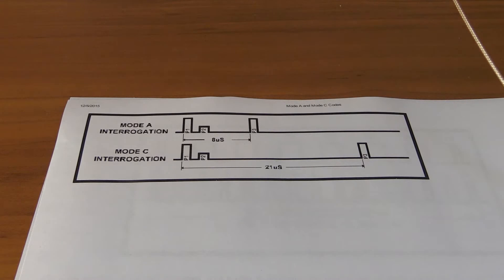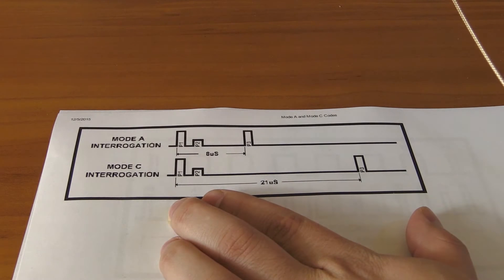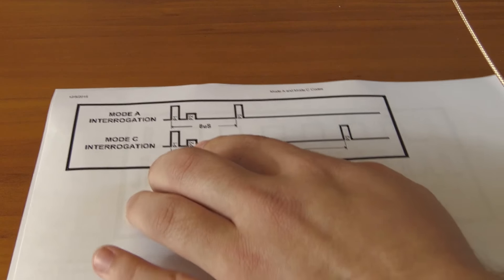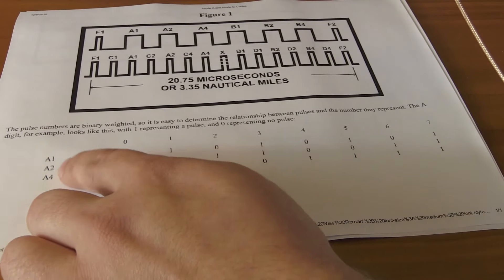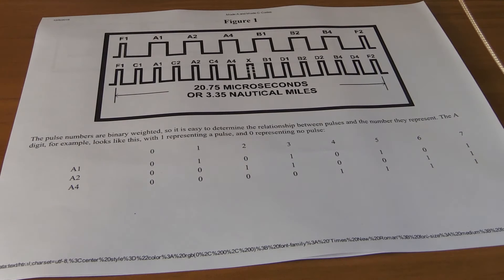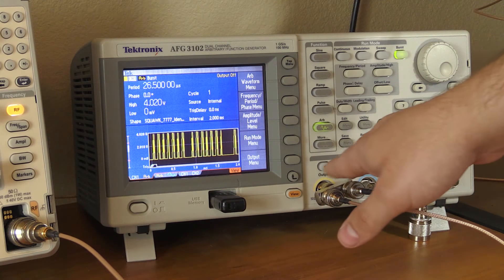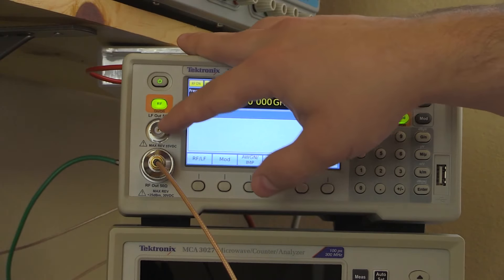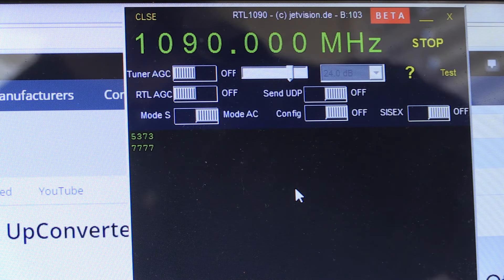How does Secondary Surveillance Radar work?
Introduction to Secondary Surveillance Radar and how it works. After explaining the basics, I am showing how to generate and simulate transponder responses using off-the-shelf test equipment. A RTL1090 SDR is used to validate the generated test signal.